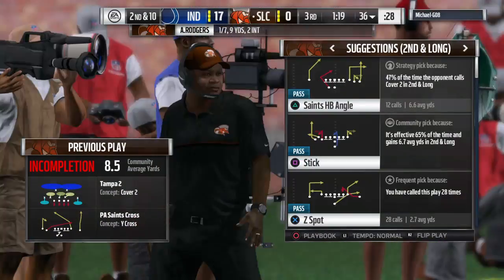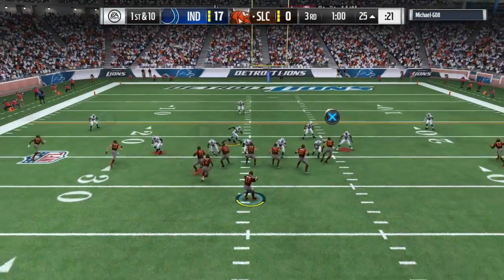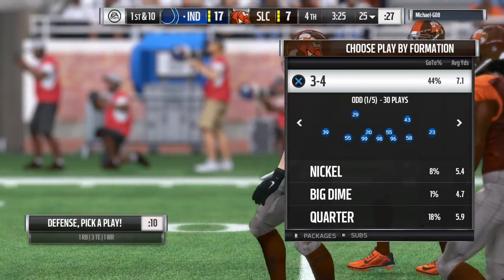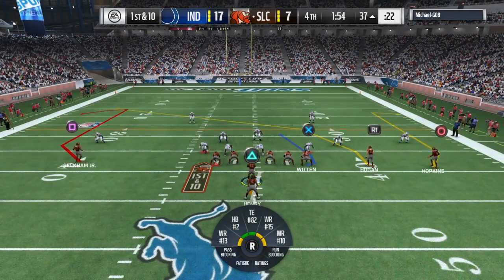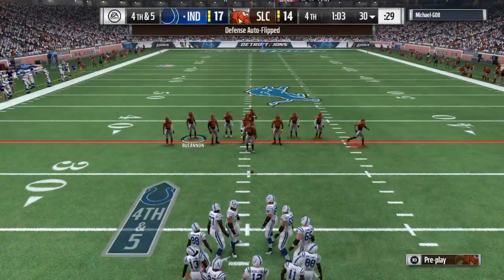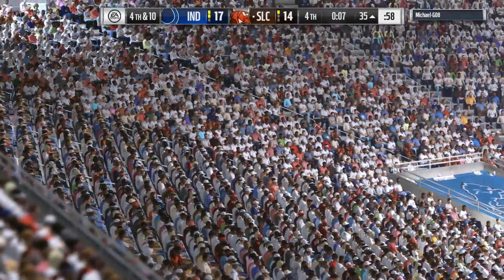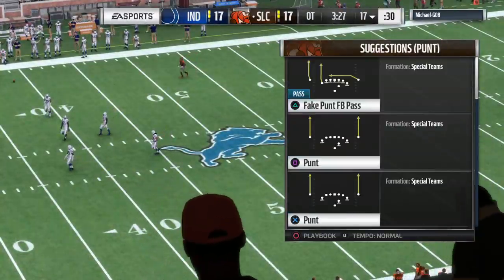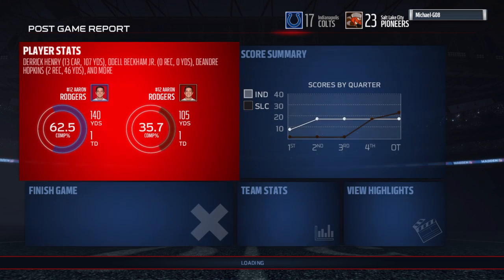UNBELIEVABLE OVERTIME THRILLER